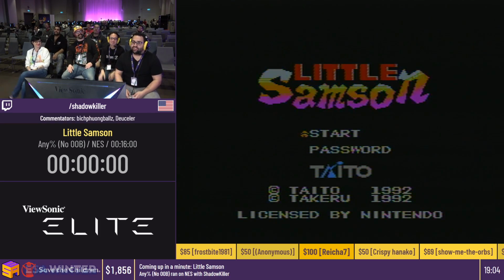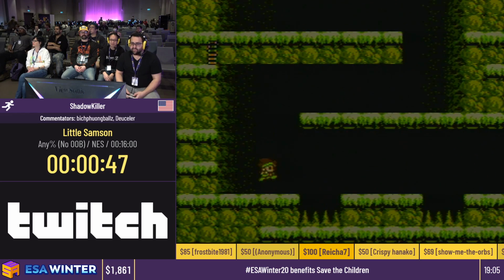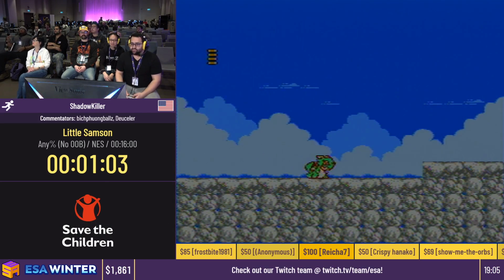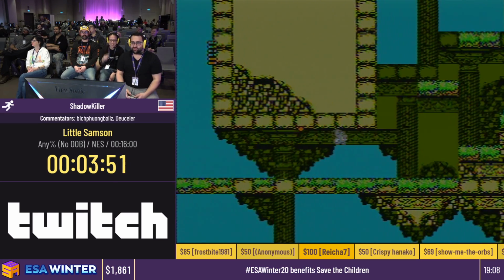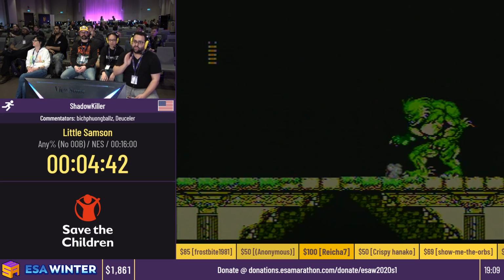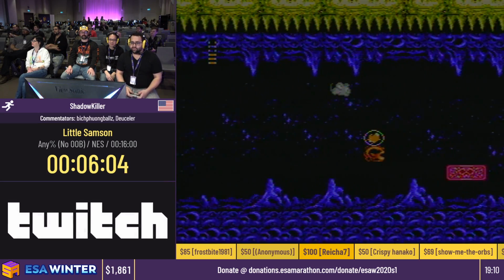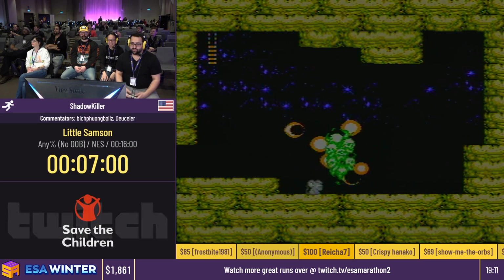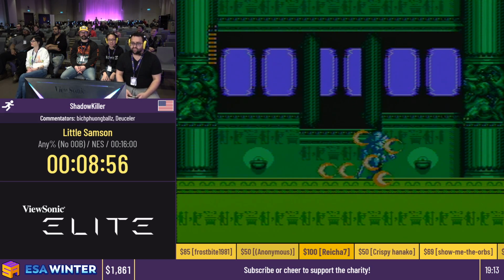Little Samson [Any% (No OOB)] by ShadowKiller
This video was recorded live at ESA Winter 2020, which took place from 15th to 22nd February in Malmö, Sweden.